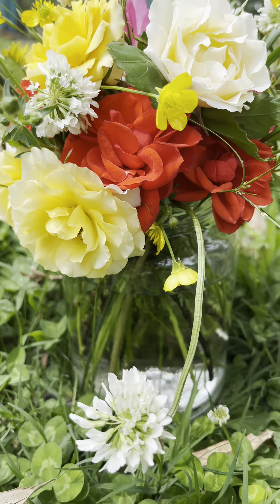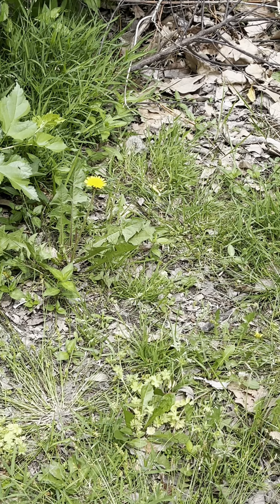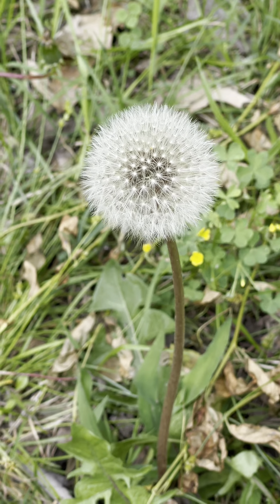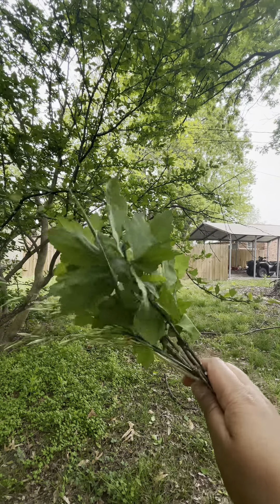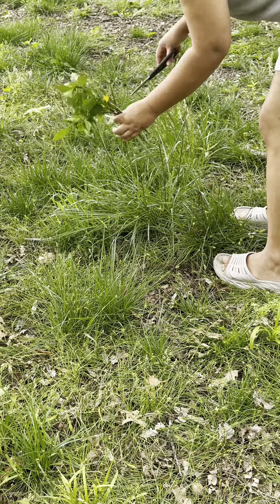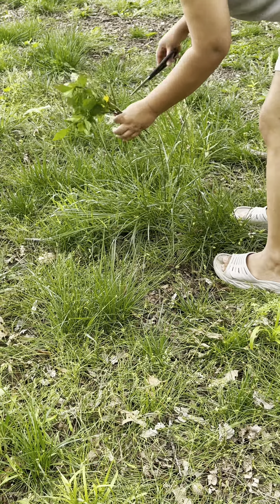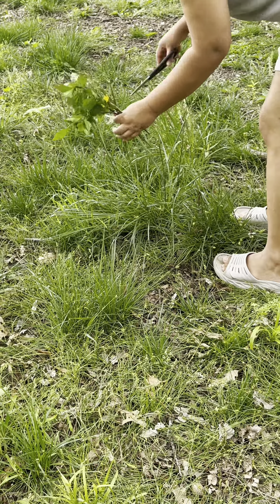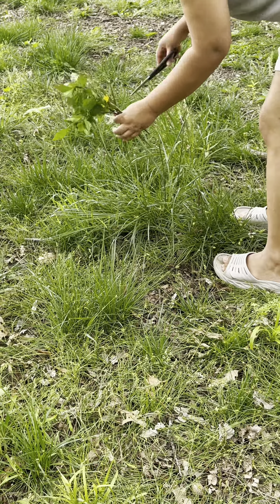How to make flower arrangements with $0.00!